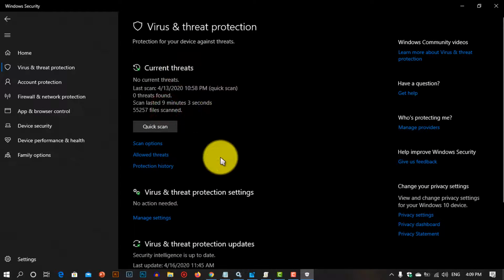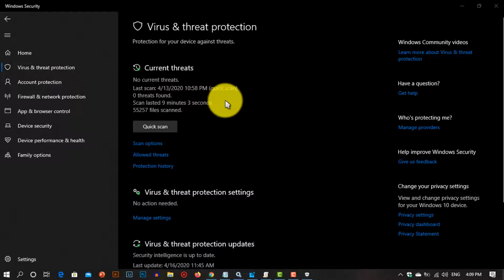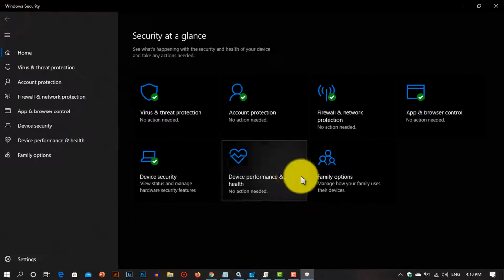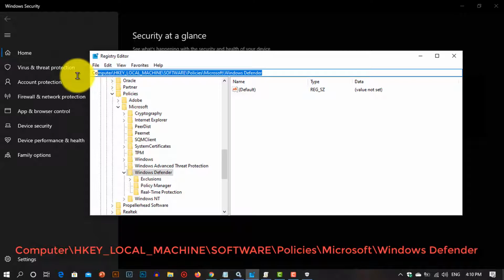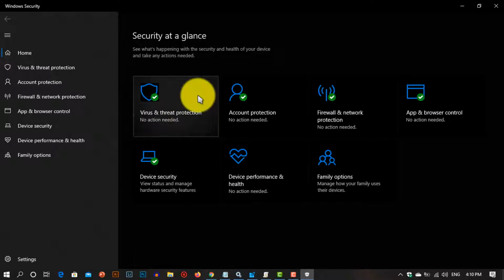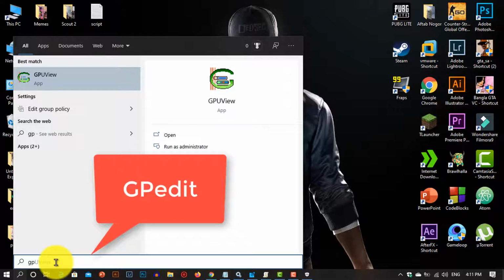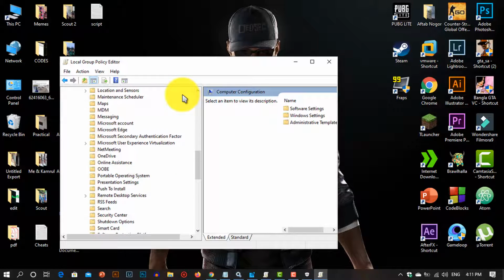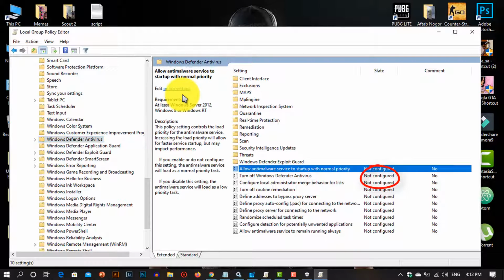How to Fix Windows Defender virus & threat protection restart | Free Anti Virus | Beyond Legend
The windows defender is best for windows security. If your facing such kind of error and restart problem, then simply follow this video. The essential video information is given down billow.

The Path : Computer\HKEY_LOCAL_MACHINE\SOFTWARE\Policies\Microsoft\Windows Defender